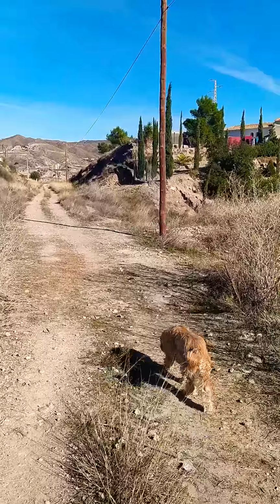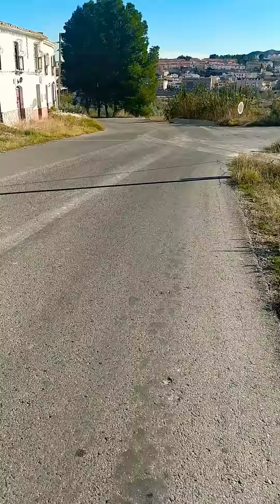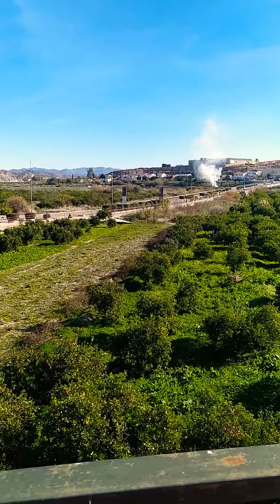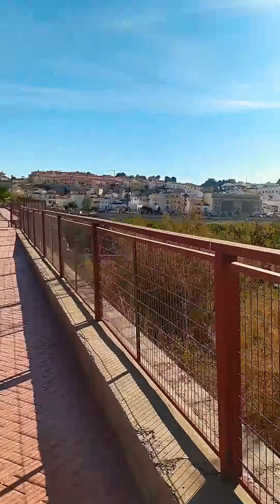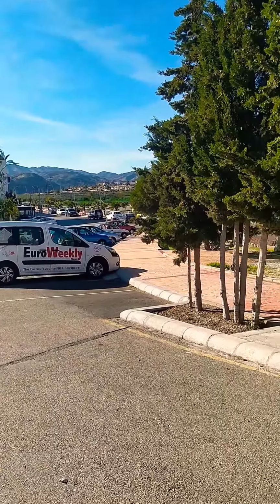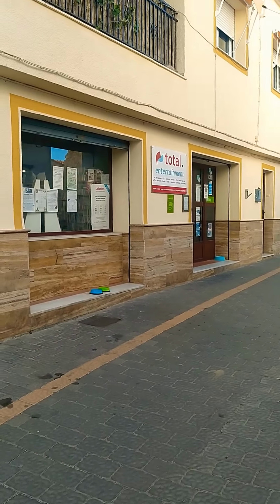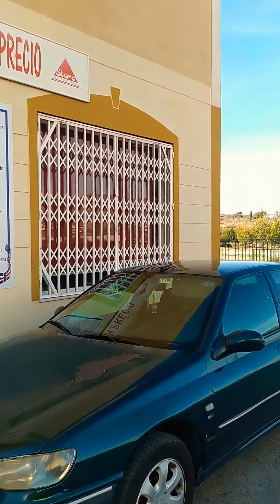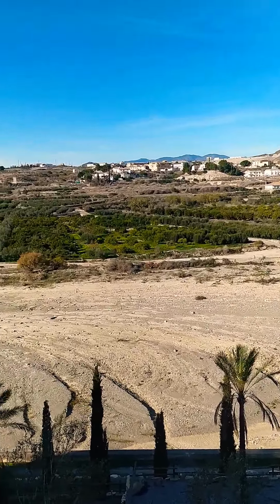Spanish property A choice walk around Arboleas, Almeria part 1 December 2020.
Arboleas, Almeria as you've not seen before. the location popular on sun, sea and selling houses brought to life when filmed on foot during a dog walk.  No frills, just as it is
and just one of the many things Calida Homes do to try and give our clients an in depth insight in to our location. Hope you enjoy and take a look at some of our exclusive listings via this link.